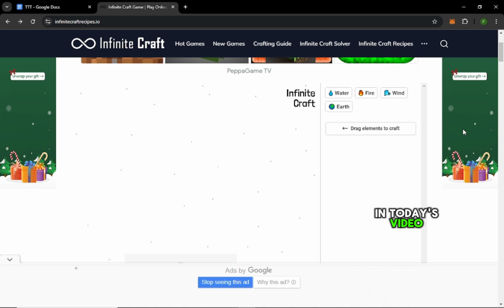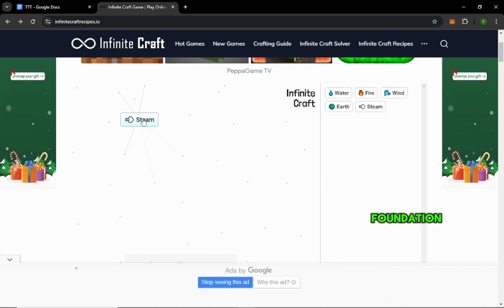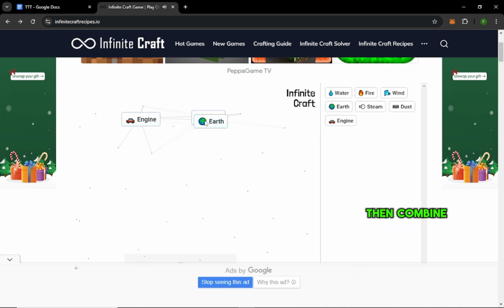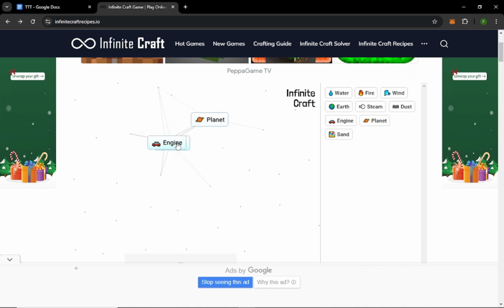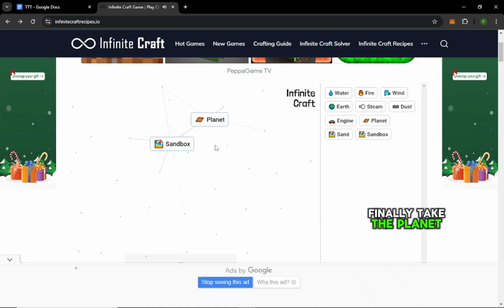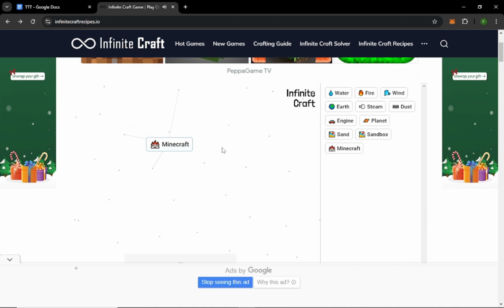How to Make Minecraft in Infinite Craft (Quick Tutorial)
Learn how to recreate Minecraft in Infinite Craft with this quick tutorial! 🎮✨ Follow these simple steps to design your own Minecraft-inspired world in the game. 🚀🌍